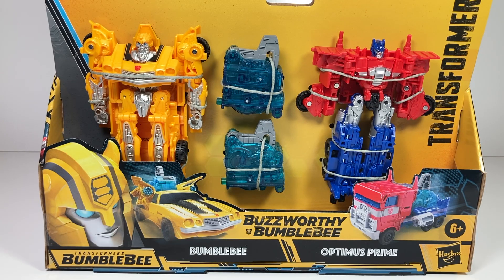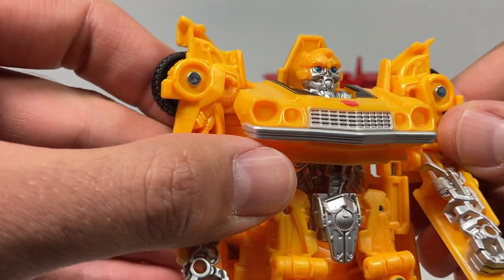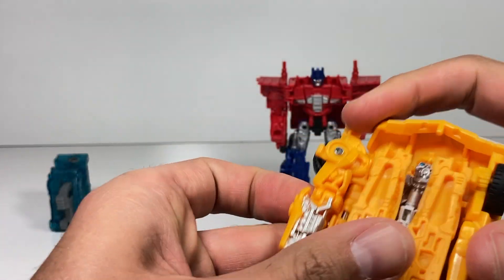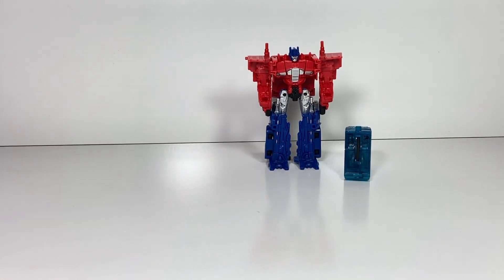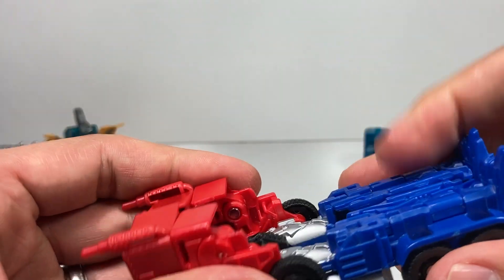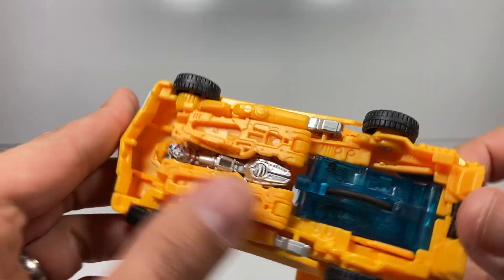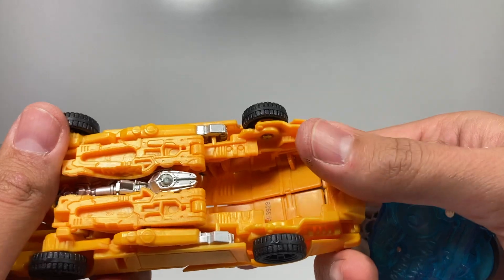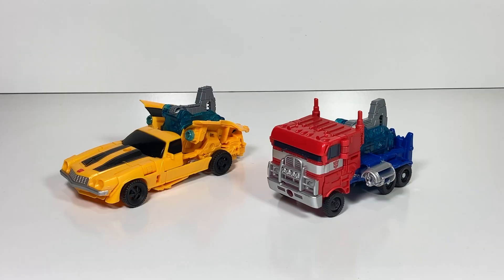Transformers Rise of the Beasts Energon Igniters Bumblebee and Optimus Prime! Buzzworthy Bumblebee!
-Like the Smash Changers Optimus Prime in a previous video, these two toys were supposed to come out with the Rise of the Beasts movie, but since that was delayed, they were pushed into the Buzzworthy Bumblebee line.
-I think they're really fun, and definitely worth the price.